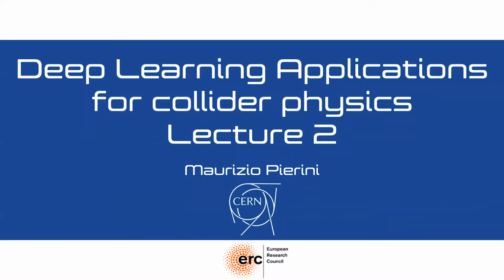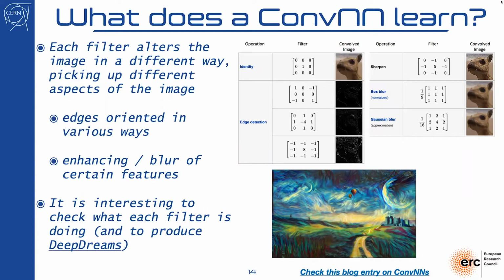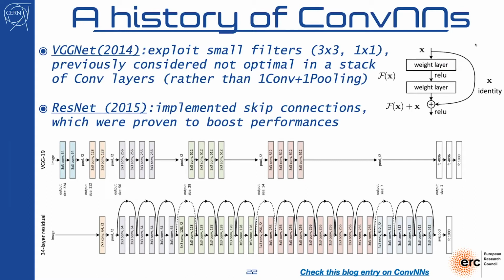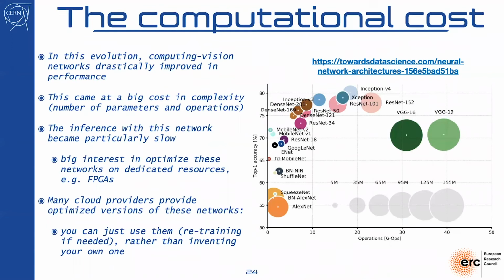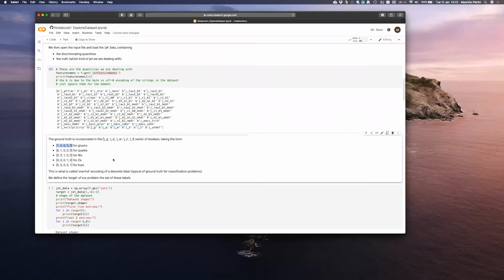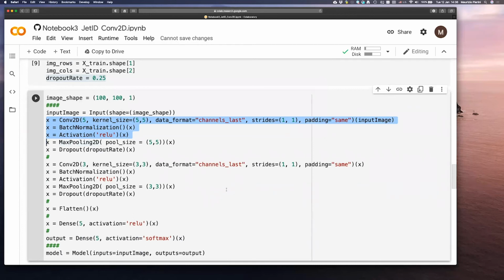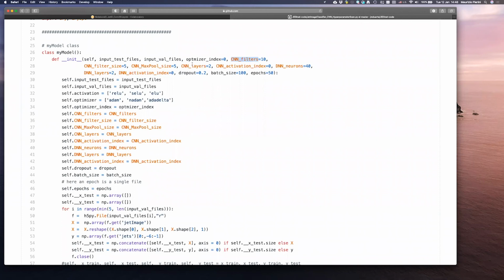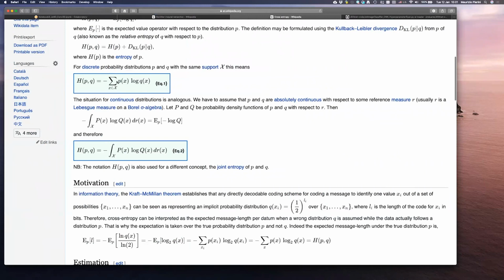Maurizio Pierini: Lecture II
"Machine Learning for Particle Physics
Maurizio Pierini
(CERN)